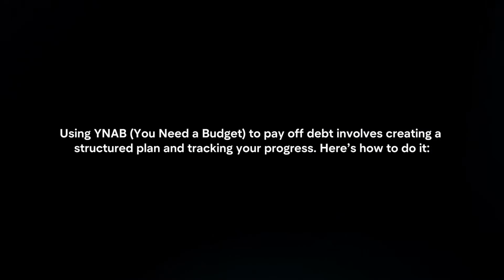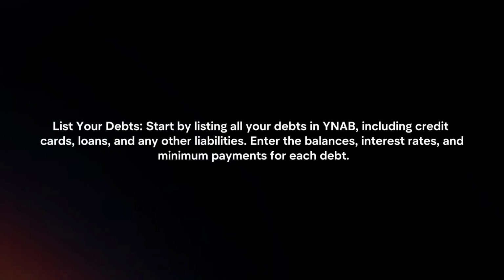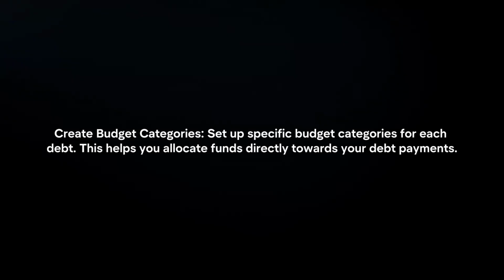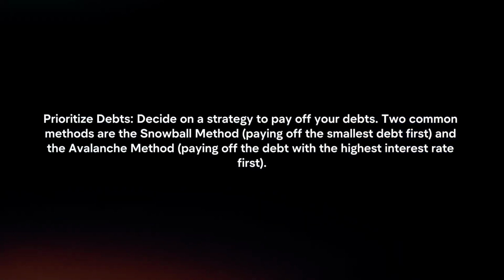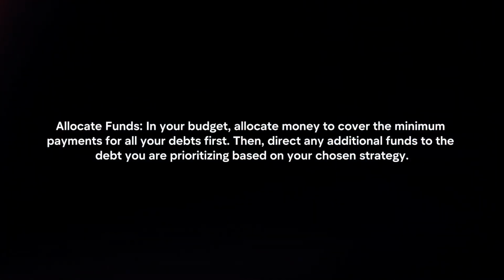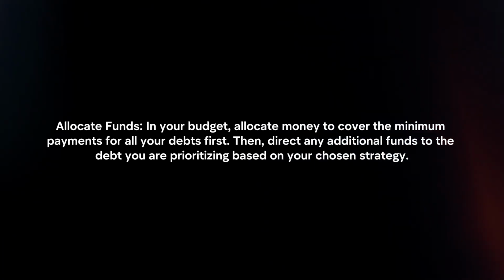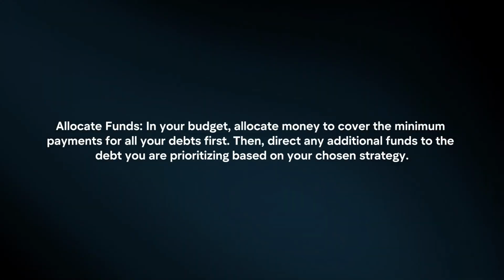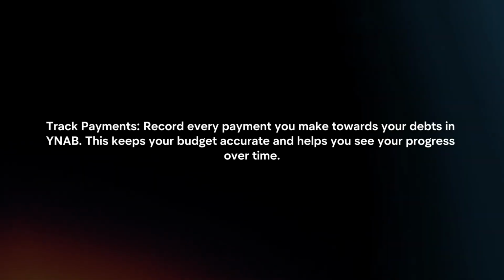How To Use YNAB To Pay Off Debt? (2024)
In this video I will explain How You Can Use YNAB To Pay Off Debt In 2024.